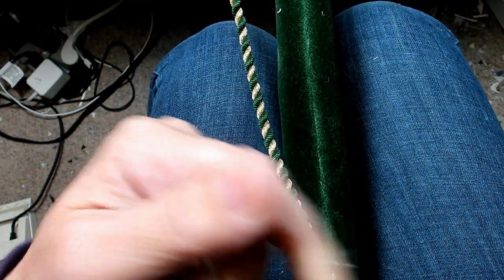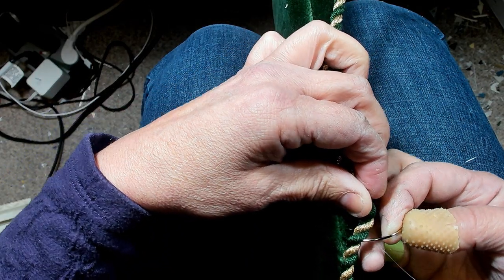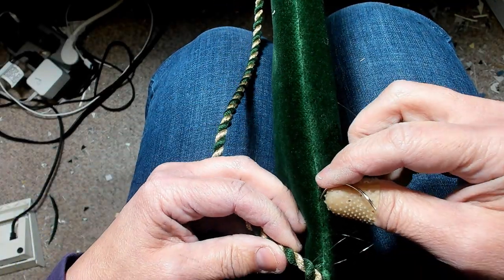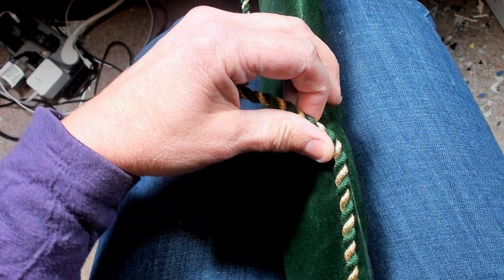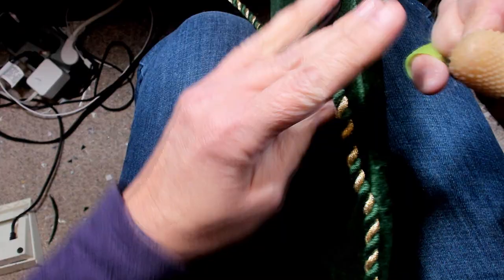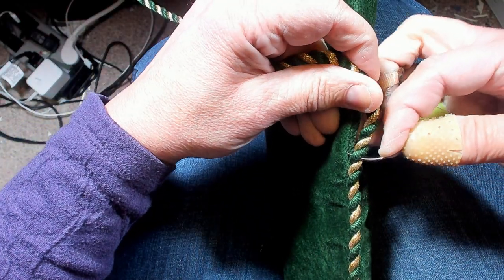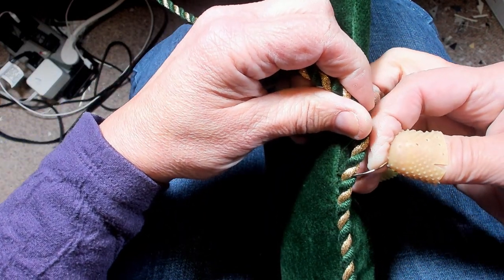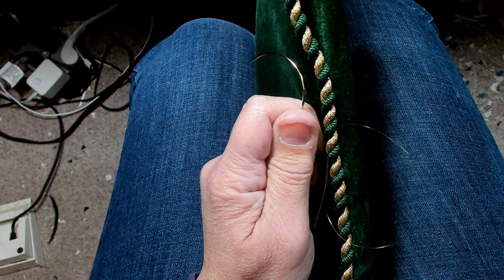Hand Sewing Twisted Cording Tight To The Seam!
Quick Video on how to get your twisted cording tight to the seam